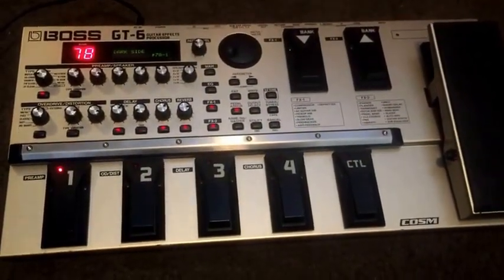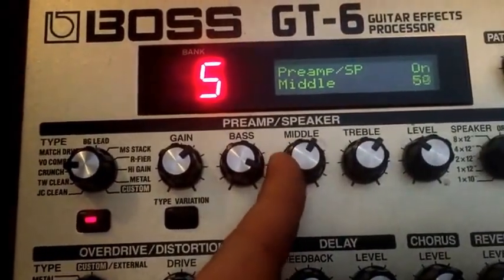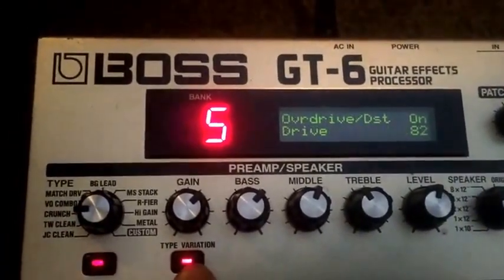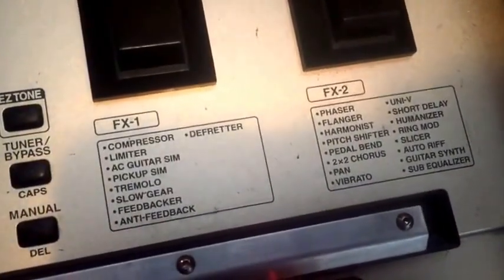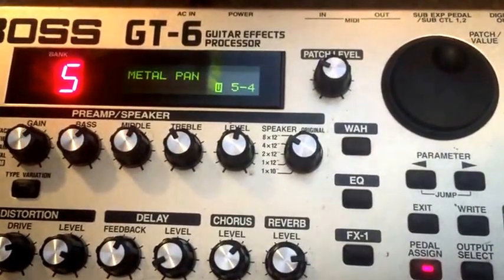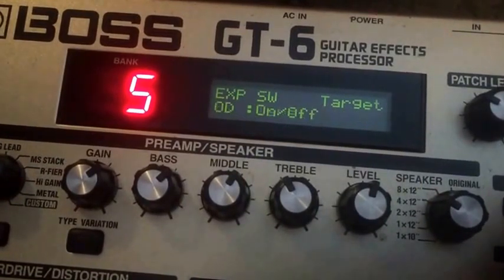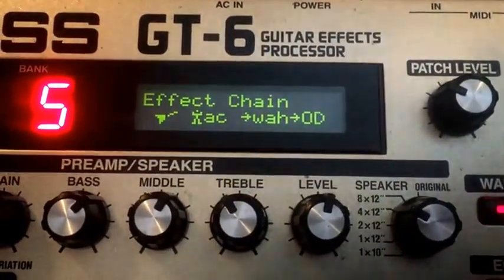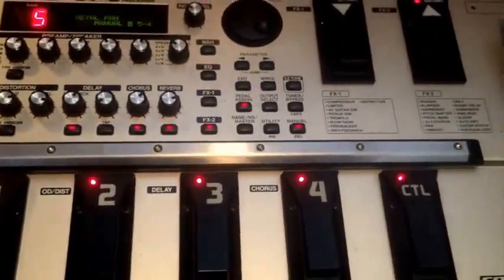Boss GT-6 multi effects pedal Tutorial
The GT-6 looks complex with all its knobs and buttons, but it's actually pretty simple - it all comes back to the parameter buttons. Select whatever you want and go straight to the parameter buttons, it'll all make sense...